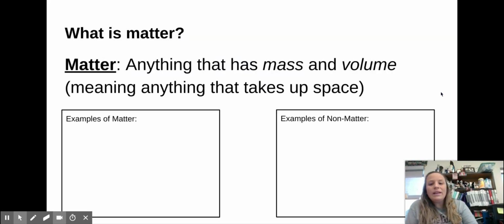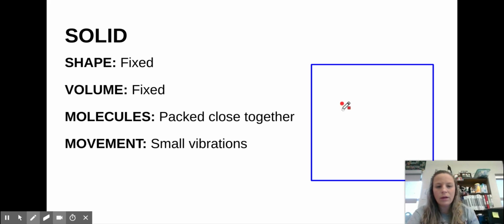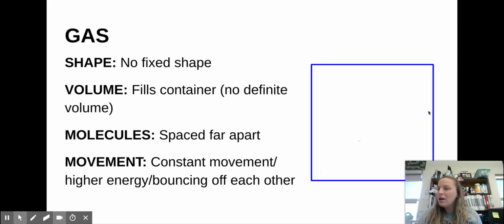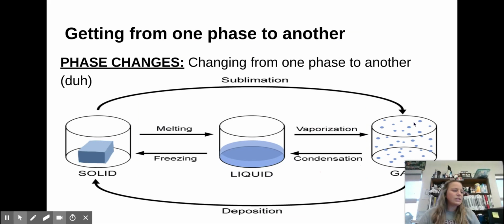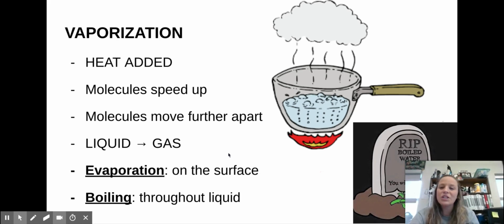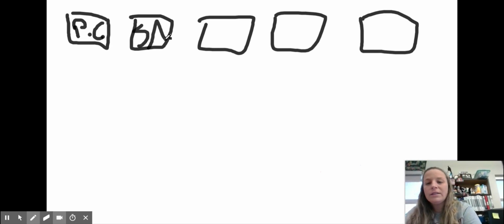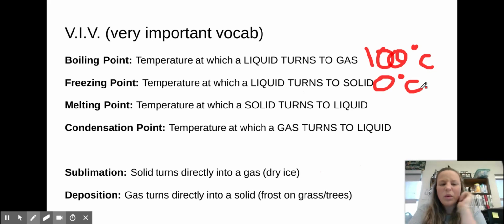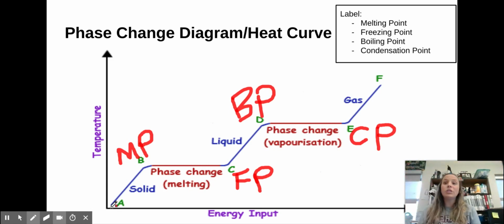PS Unit 2, Chkpt 1 3